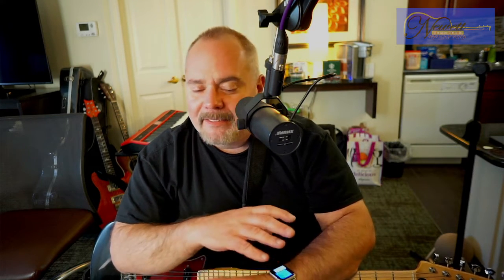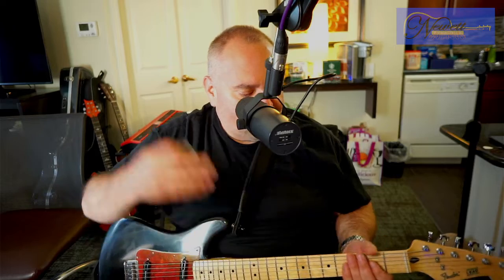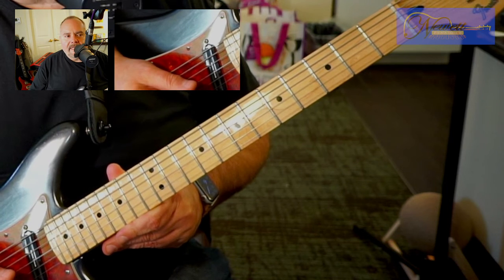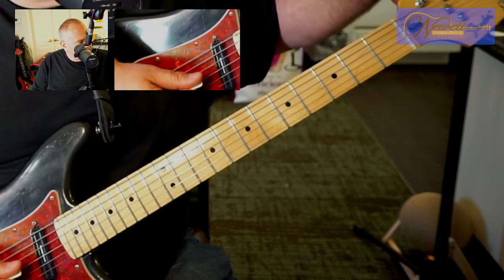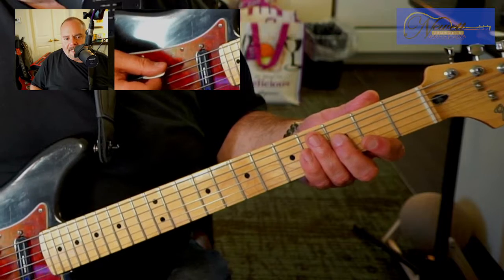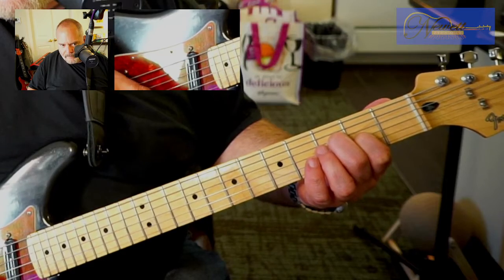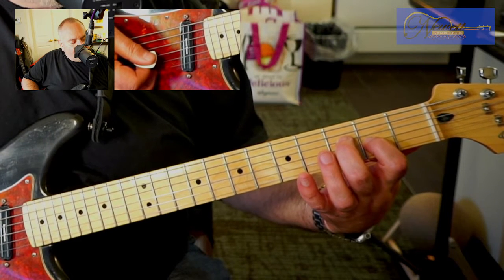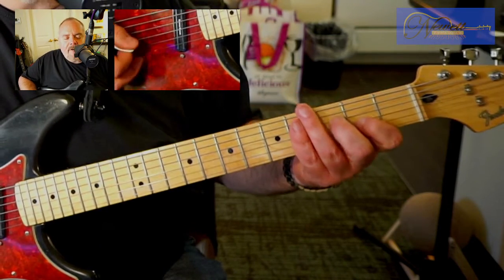Learn to Play "Hollywood Theme | Vampire: The Masquerade" (Rik Schaffer)